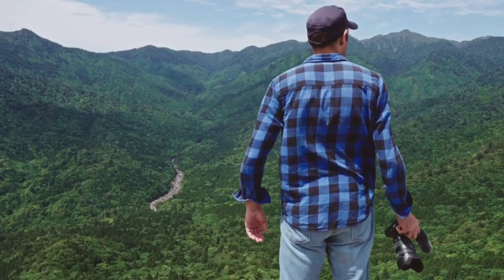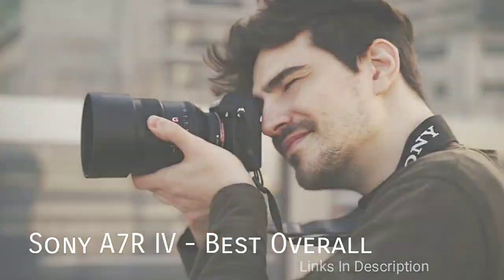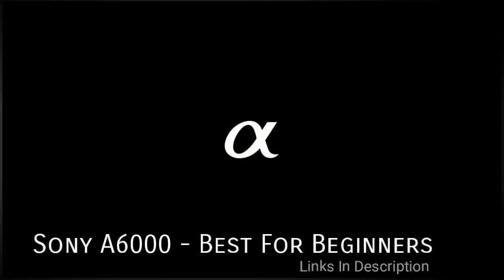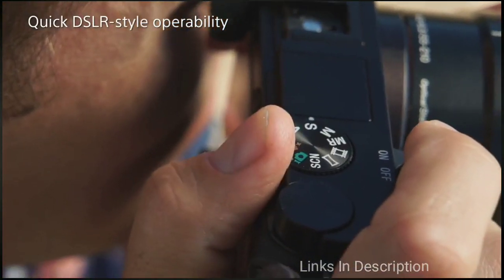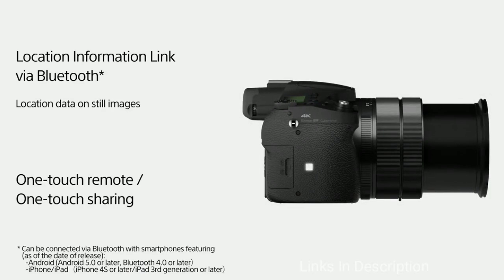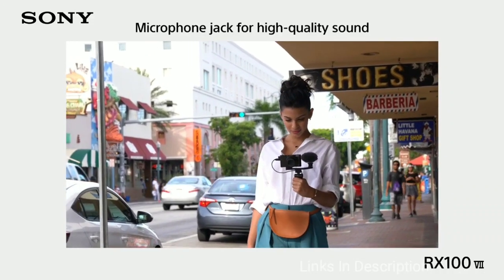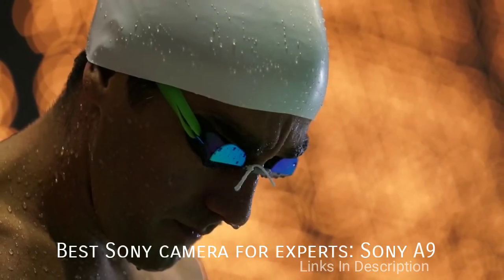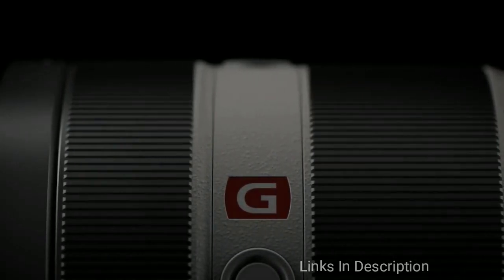Best SONY Cameras for 2020